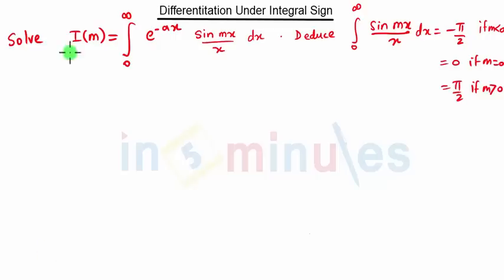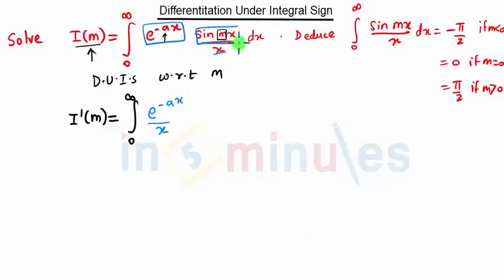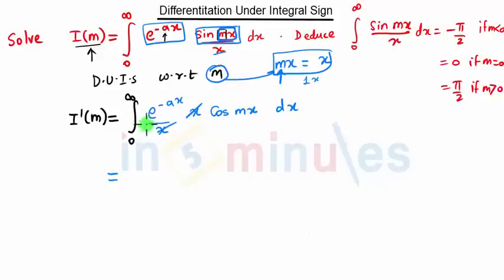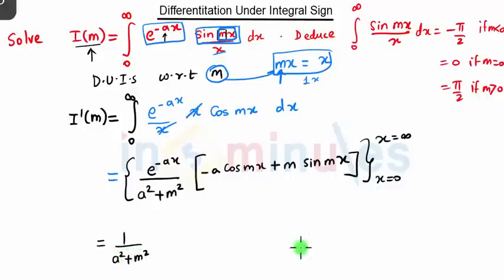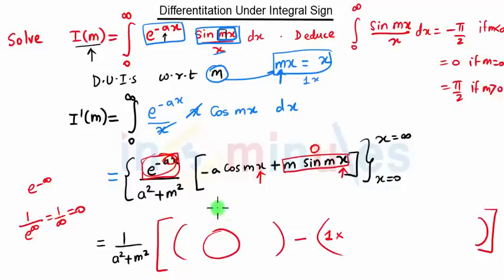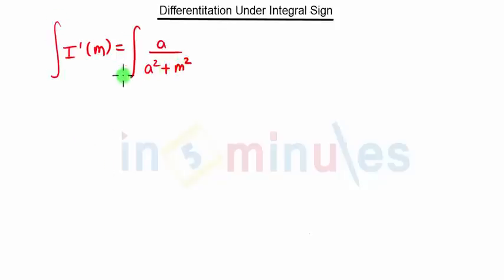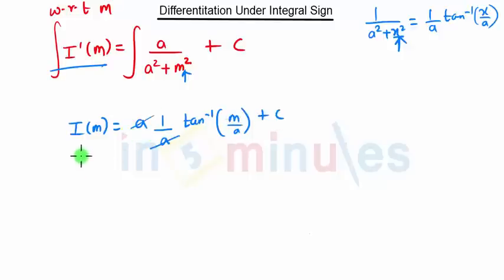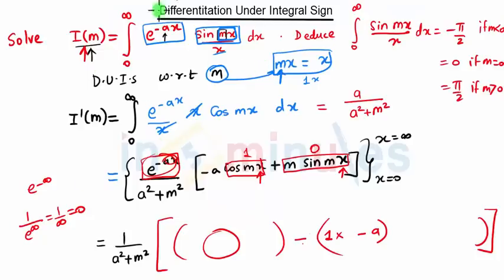Module2_Vid_a62_Differentiation Under Integral Sign Problem 5 Part 1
This Video explains the problem on DUIS

Pre-requisite video -